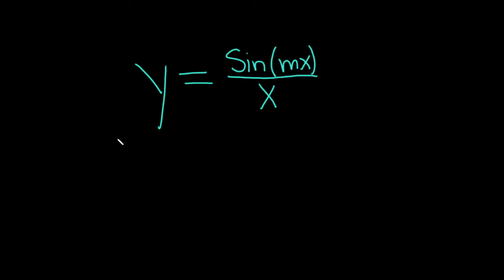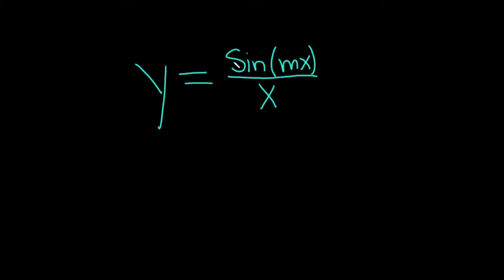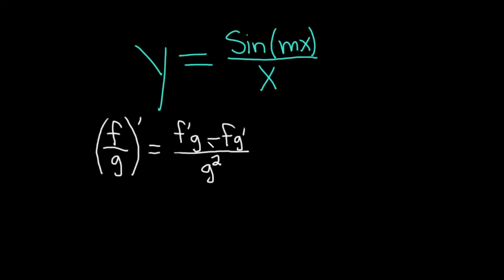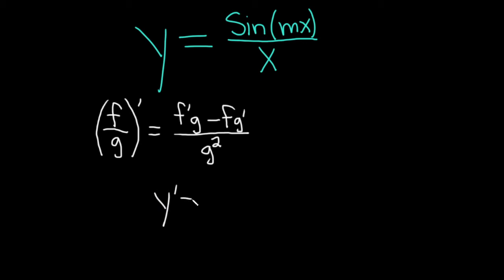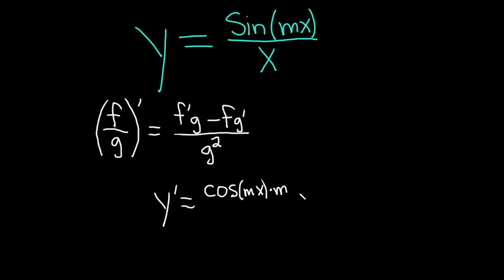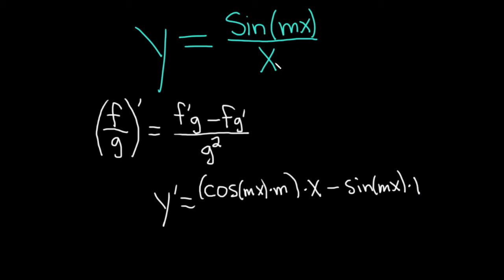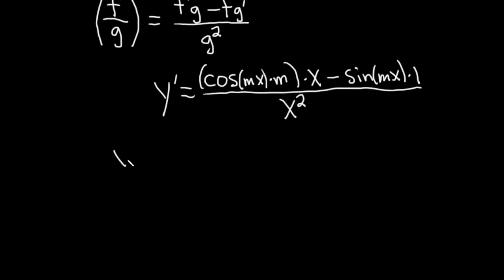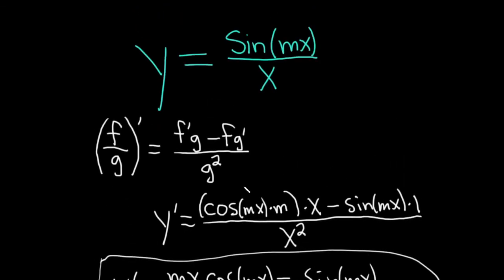Find the Derivative of y = sin(mx)/x